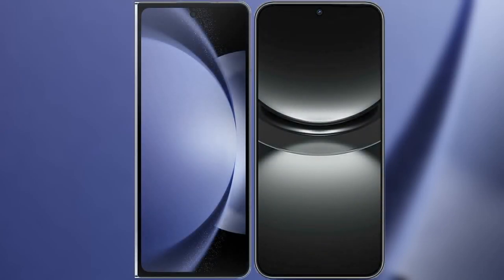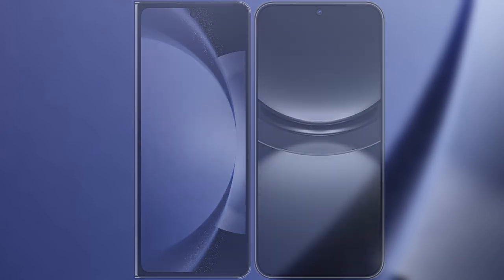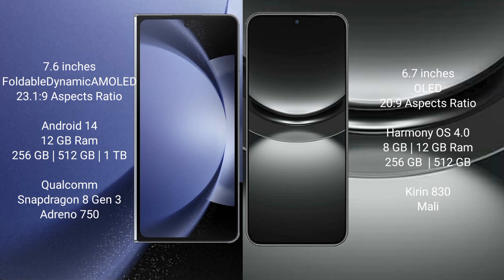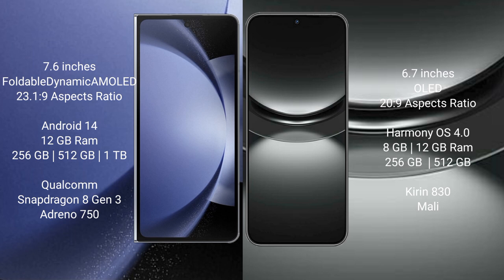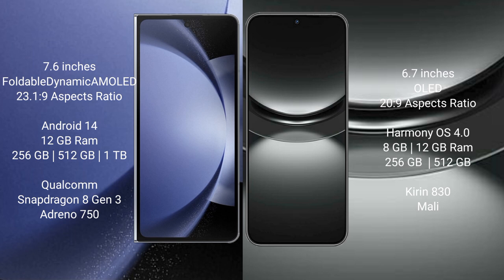Samsung Galaxy Z Fold 6 vs Huawei Nova 12 Review